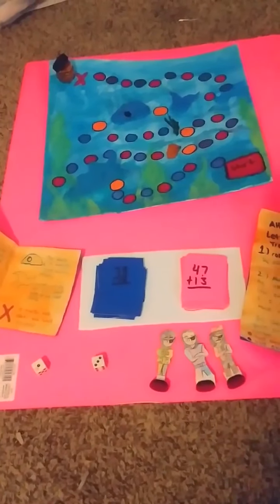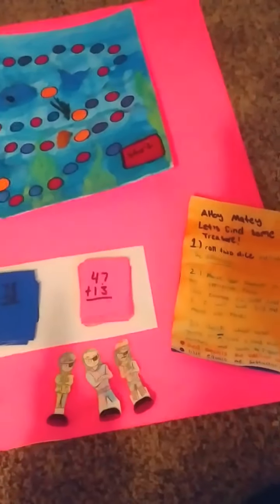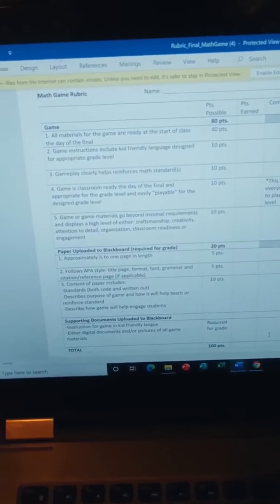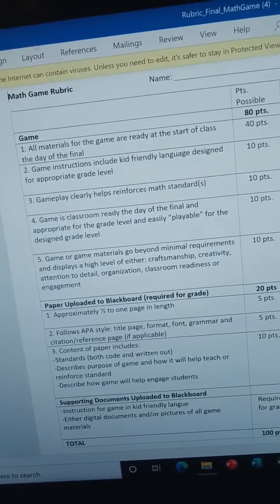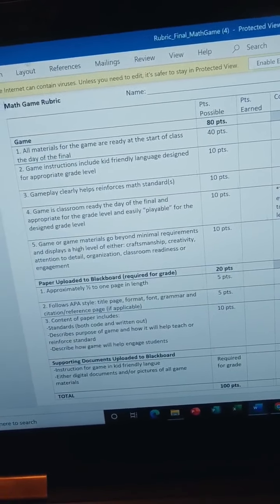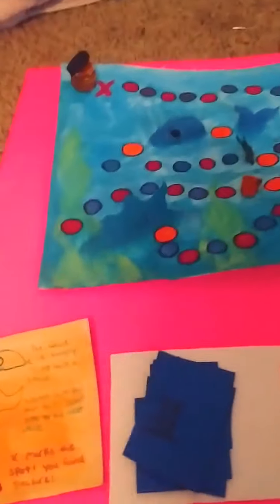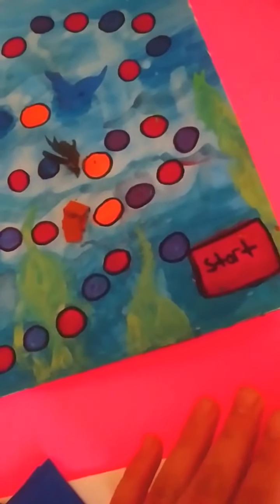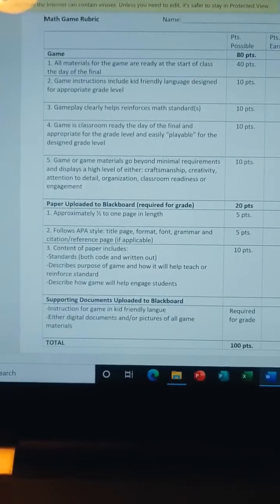Math Game Board explanation video